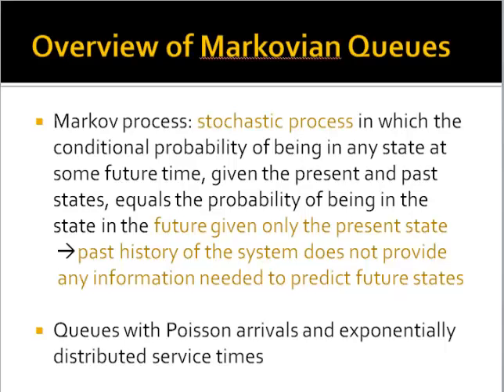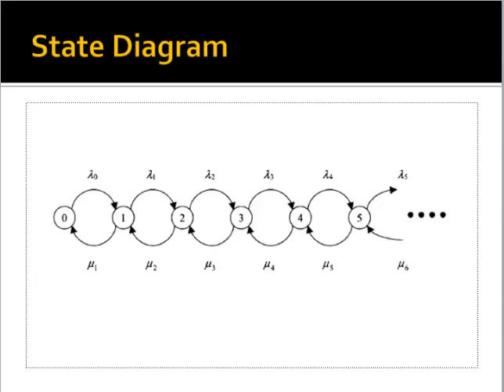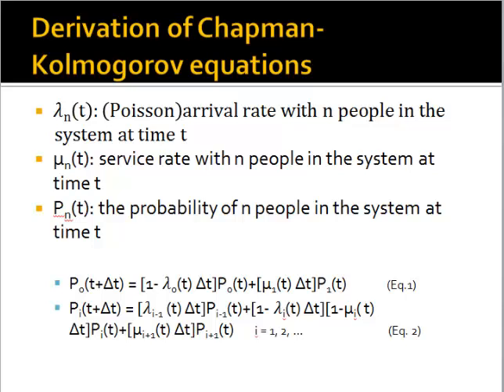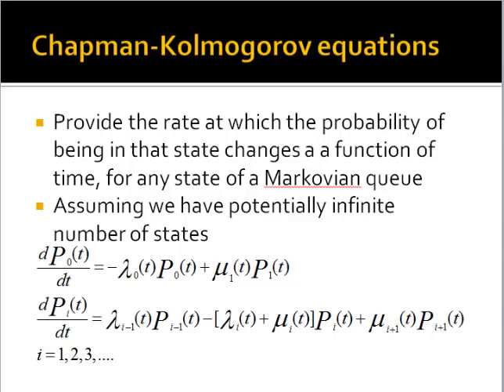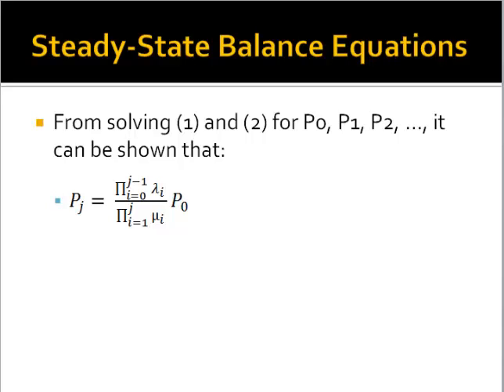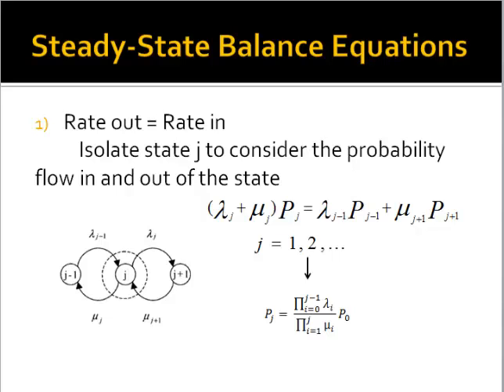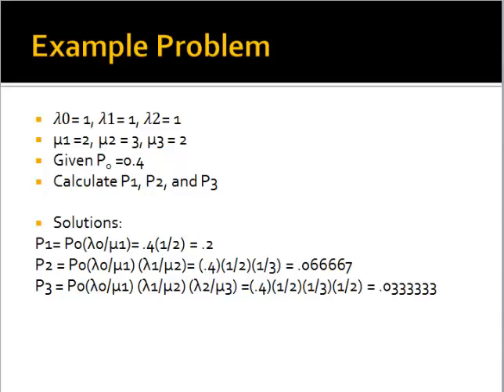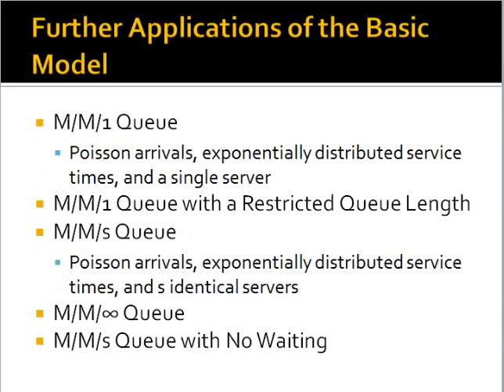IOE 419 - State diagrams and the basic equation of a Markovian Queue